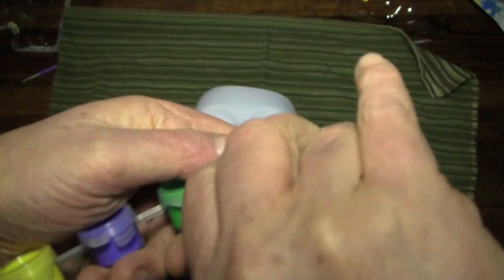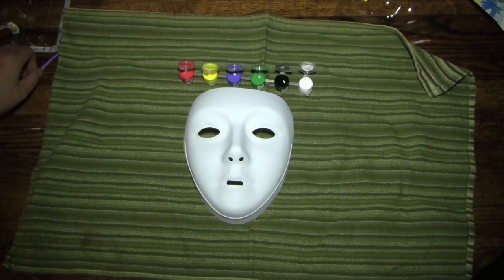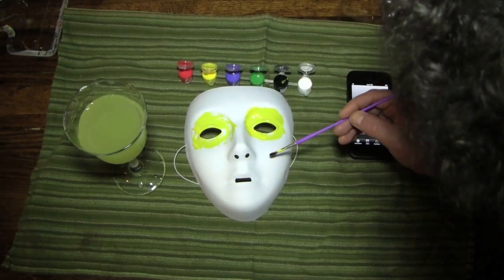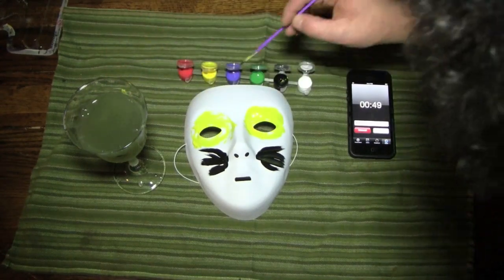Activities (Painting a Cat Mask)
Who likes to paint? Better yet, who likes to watch somebody else paint? You do??? Well, how about watching somebody else paint badly on a plastic party mask? Oh crap, you do? Then you found the right video. Otherwise, you should watch it anyway and mock me in the comments below.

Vincent Van Gogh and Rembrandt are just two painters I could mention to make this video come up in searches of unwary YouTubers and YouTubinators looking to learn about a much much much better artist than I.

I'm starting to enjoy making these a lot more so hopefully that will translate into slightly less crappiness.

Kind regards until next video,

Rev. Jay Goldstein